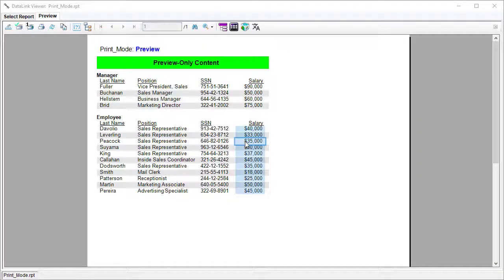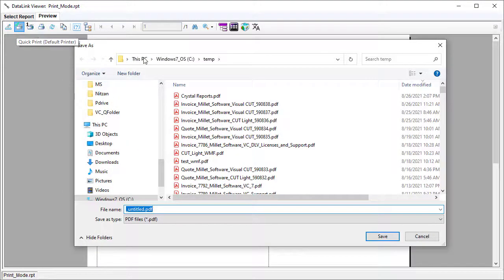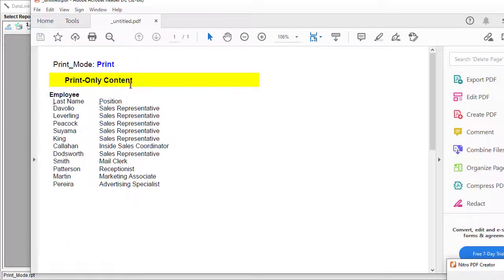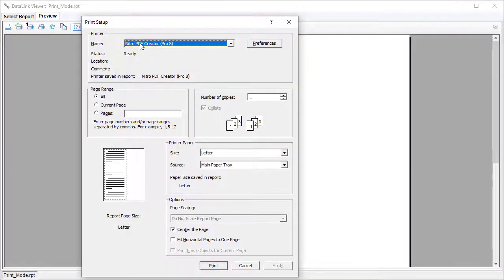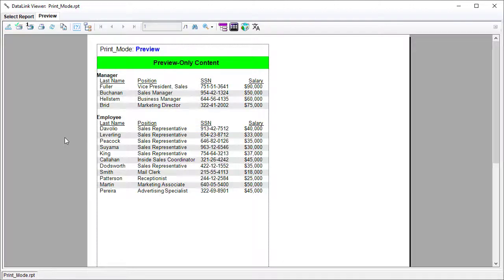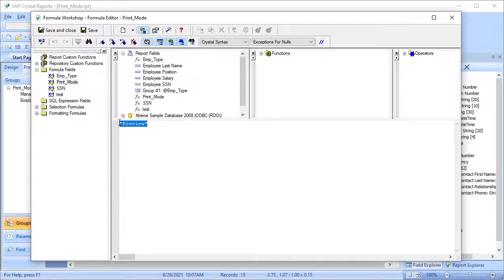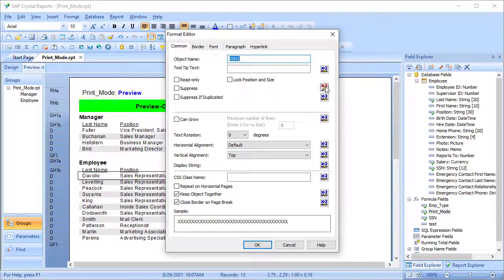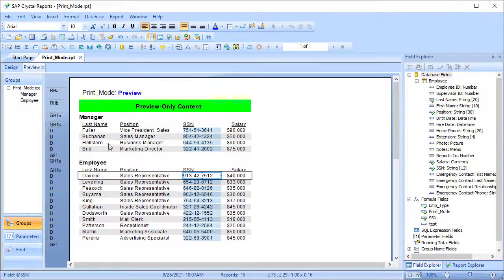DataLink Viewer: Switch Report Layout & Content when Printing.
In some cases you may wish to use different layout & content when printing a report (as opposed to previewing it). This video demonstrates how DataLink Viewer makes this possible.

This technique requires that you add a formula called Print_Mode to your Crystal report. You set the formula value to “Preview”.
DataLink Viewer temporarily toggles the value of that formula to “Print” before printing, and restores its value to “Preview” after printing.